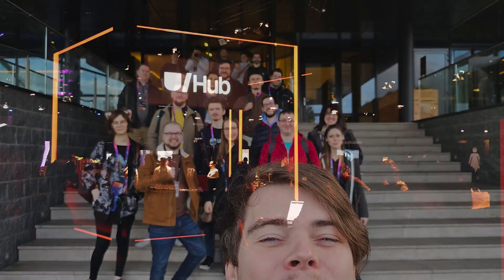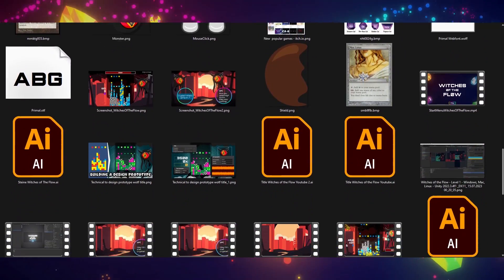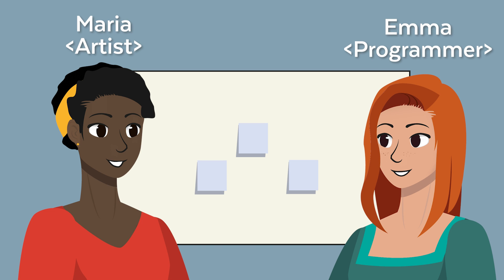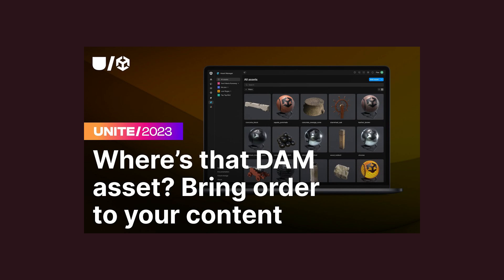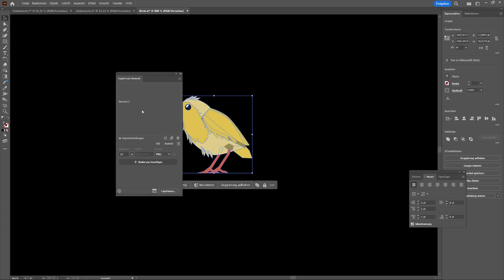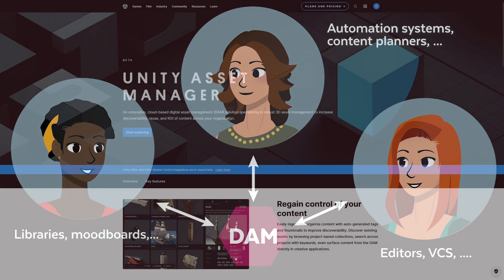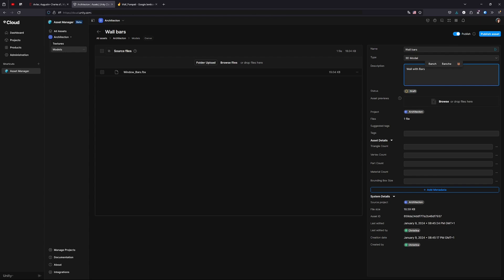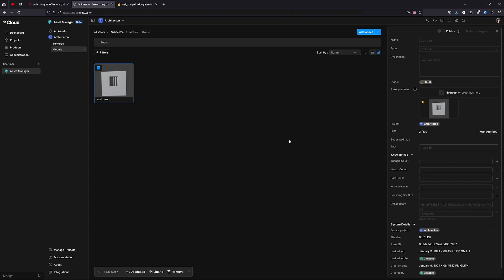I'm excited about the Unity Asset Manager!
Unity has released a new tool into beta: The Unity Asset Manager. And it's one I've been waiting for for a long time! It fills a gap for teams to work together effectively and the beta is already looking good! Let's see where they will take it and how it will improve over the coming months 💛
(Sorry about the potato quality at the star, my camera is ancient...)

To the bot (?) who keeps spamming this video's comment section: Take your vitriol somewhere else. This is not the place for you to throw hatred around.